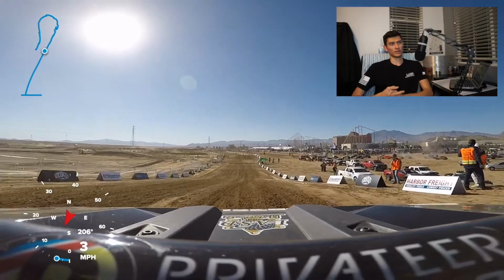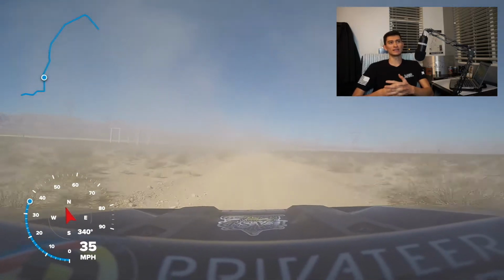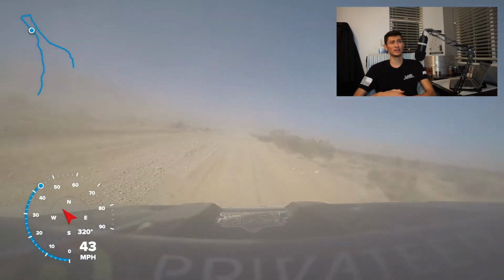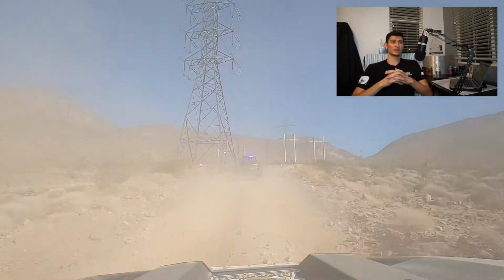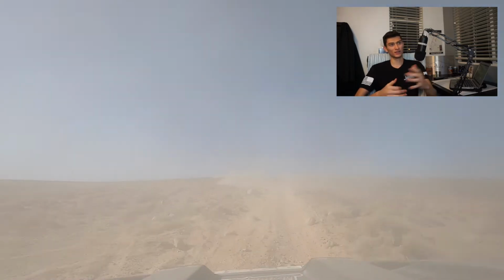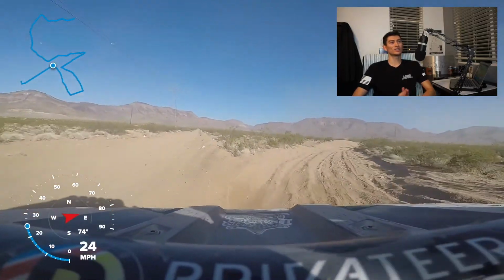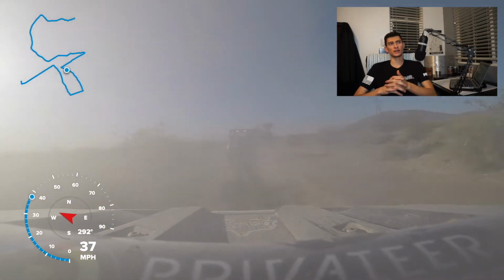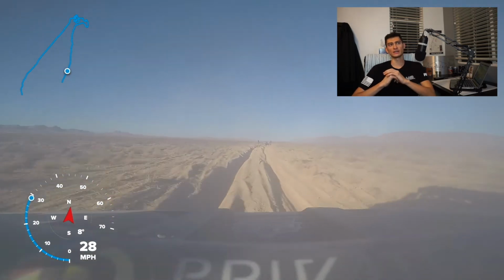2021 Mint 400: GoPro Race Footage